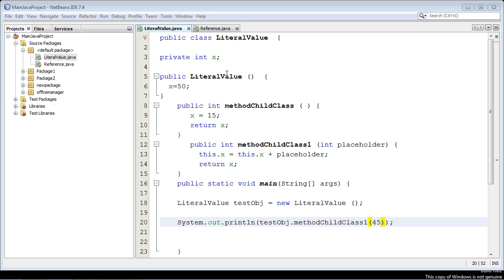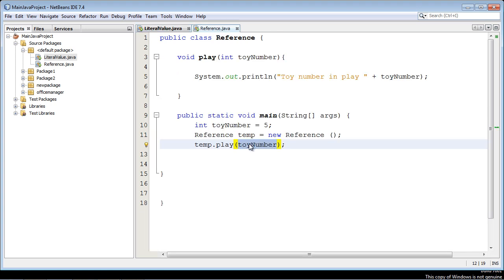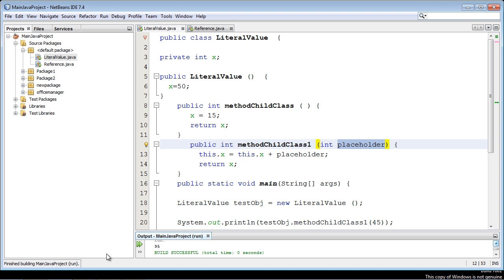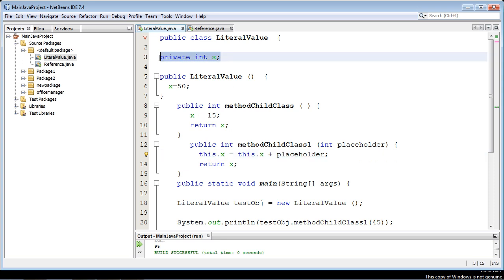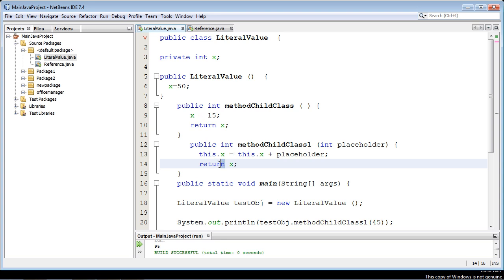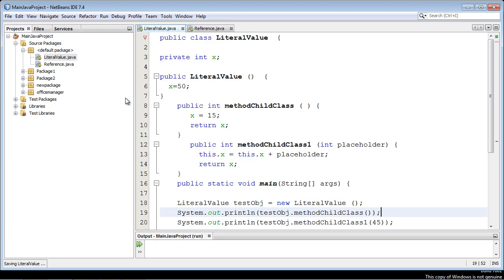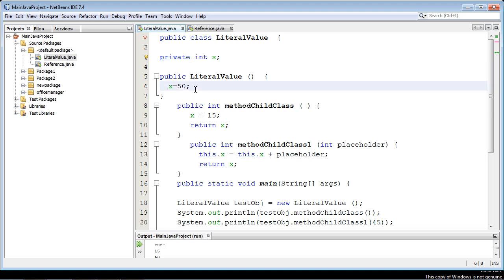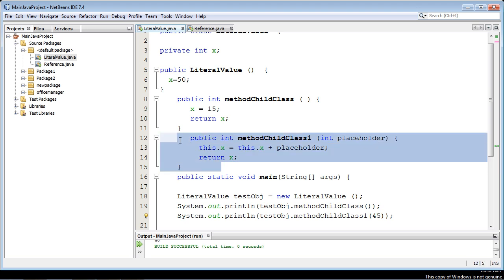Java Tutorial for Beginners - 29 - More on methods 1 - Passing by value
More on methods - Passing by value.